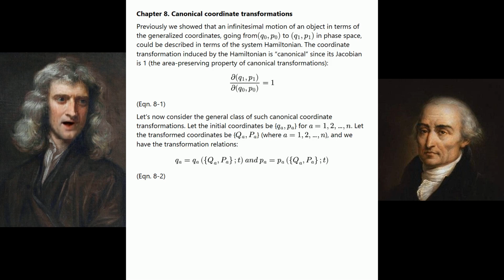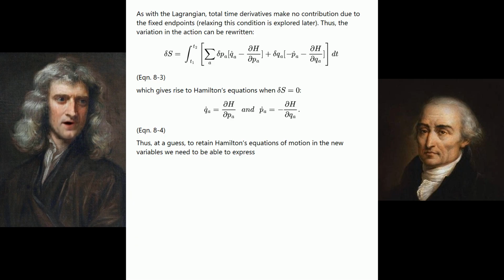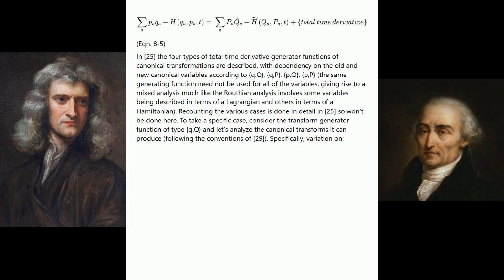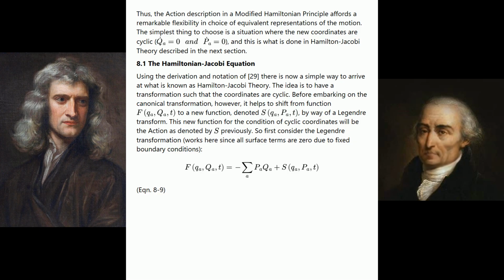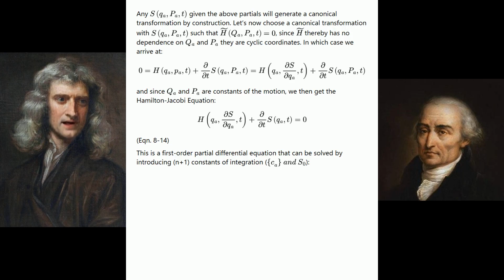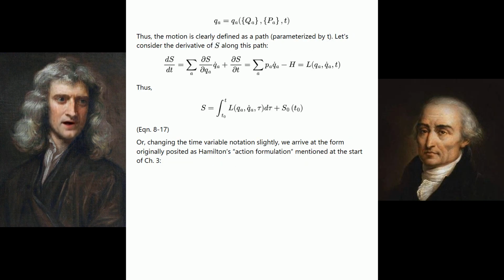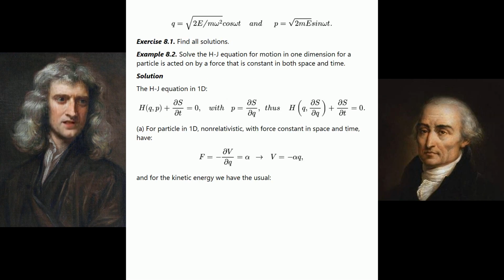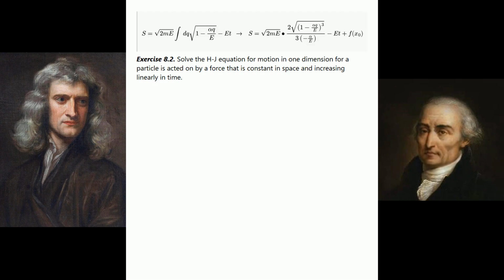Canonical Transformations Explained: Symmetry, Structure, and Simplification -- Book 1, Video 23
This video explains canonical coordinate transformations and how they preserve Hamiltonian structure while simplifying problems.